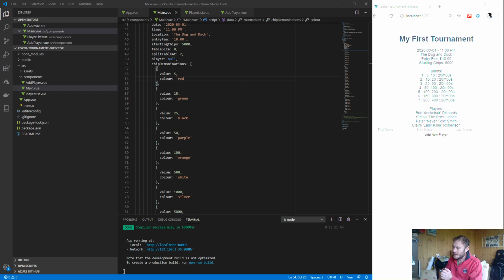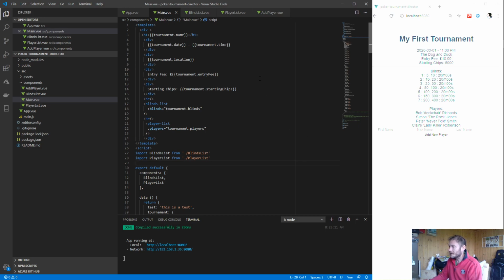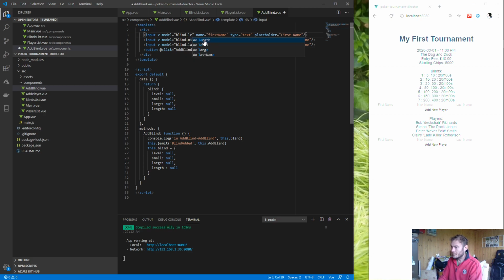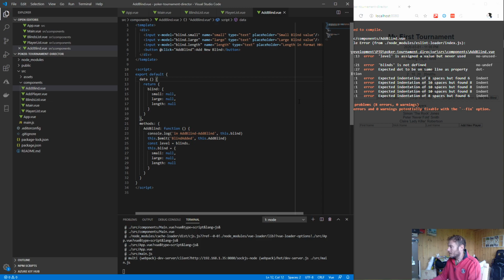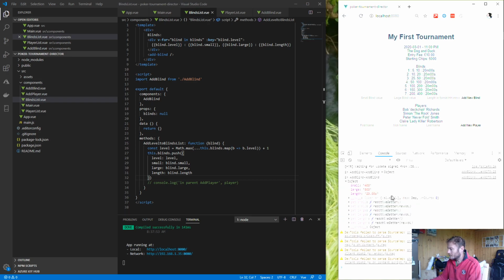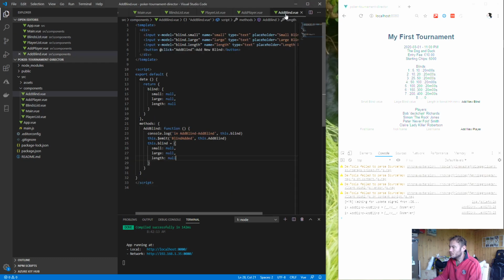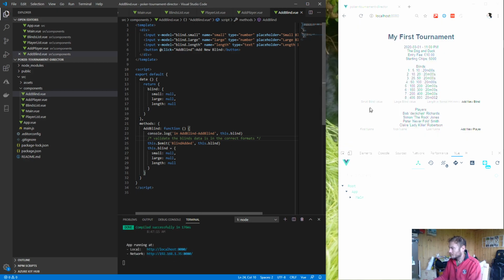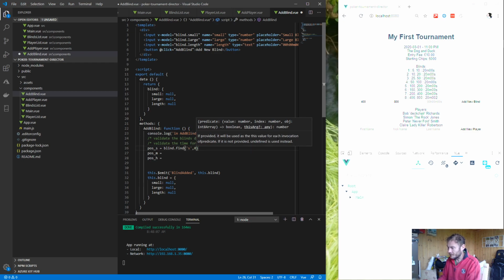Creating a Poker Tournament Manager app in Vue js, PHP and MSSQL: Part 004a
Part (a).  Note the video get cut off before the end because someone turns the internet off whilst streaming :).  Make sure you watch (b) too.